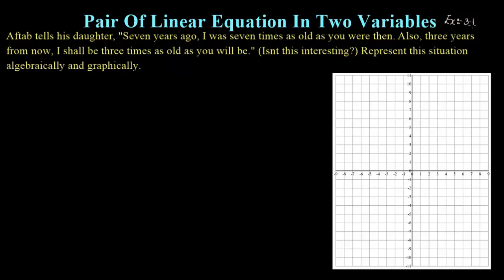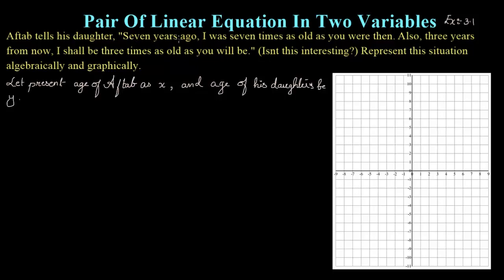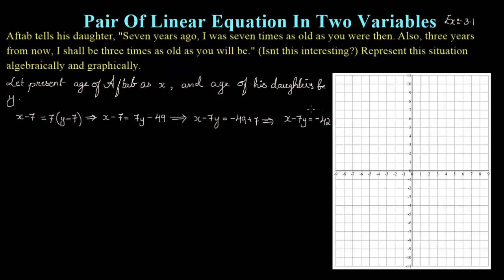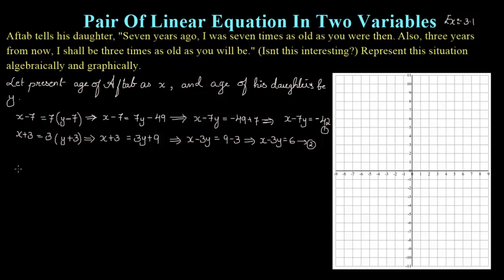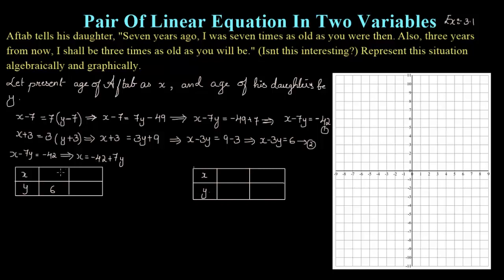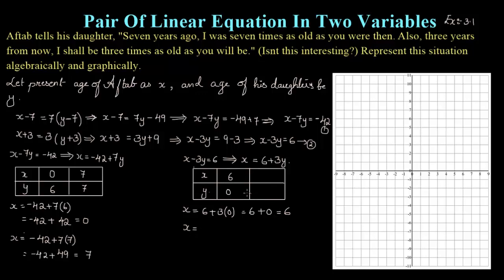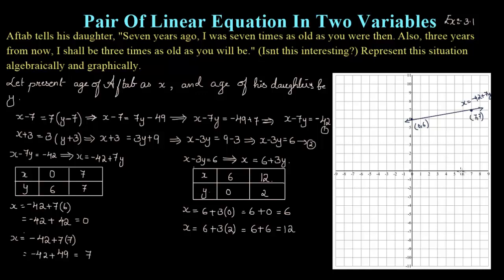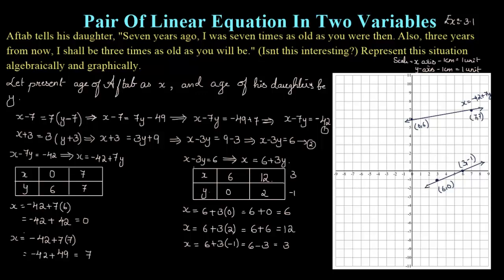Ex:3.1 Q1 Pair of linear equation in two variables Class 10 | Plot the graph for linear eqn | Part-2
In this video, I have discussed how to plot the graph for the Linear equation in 2 variables.